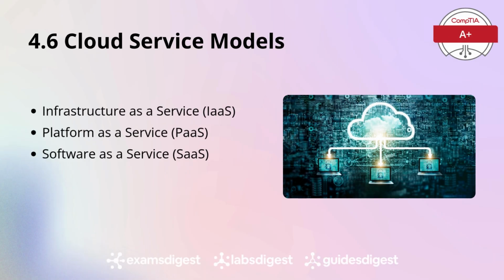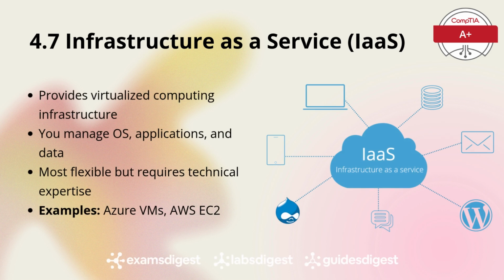CompTIA A+ 220-1201 Certification Exam Full Course Vol. 4.2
Build a Strong IT Foundation – CompTIA A+ 220-1201 Core 1 Certification Exam.

Step into the world of IT support with this video designed for aspiring CompTIA A+ Core 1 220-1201 Certified professionals. Learn the essentials of hardware, mobile devices, networking, and troubleshooting—everything you need to keep today’s technology running smoothly. From diagnosing hardware issues to managing devices in the field, this guide gives you the practical knowledge and confidence to start your IT career with a rock-solid foundation.